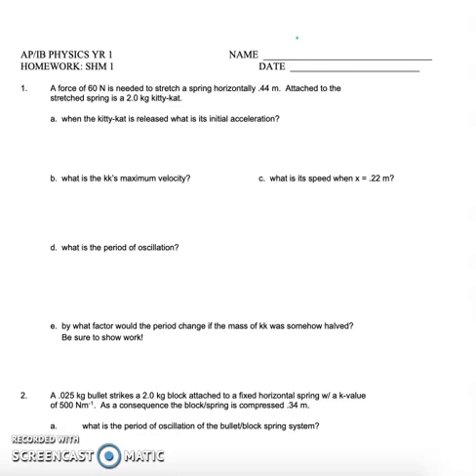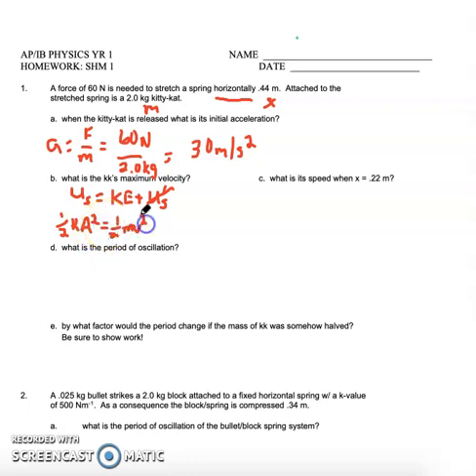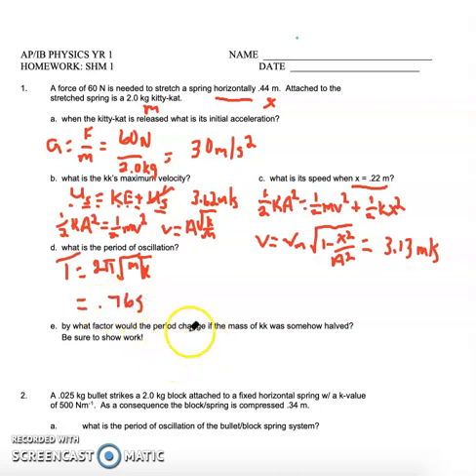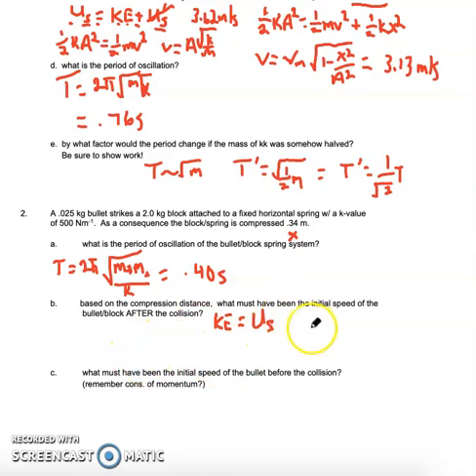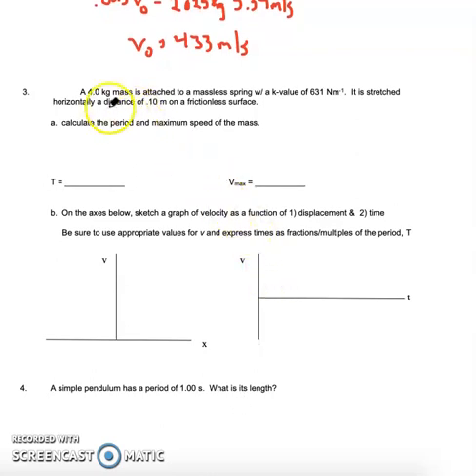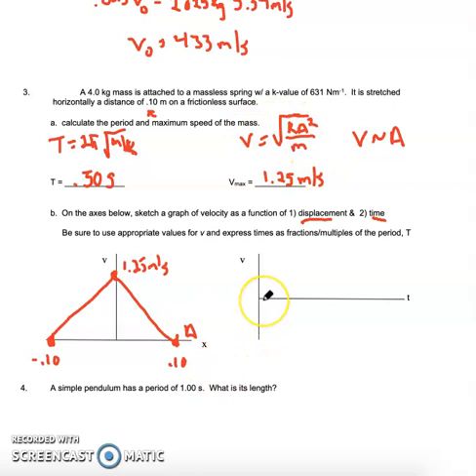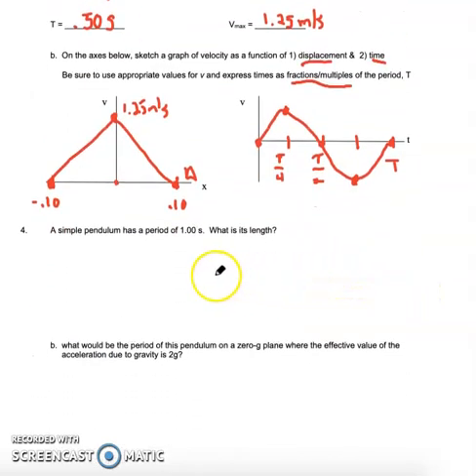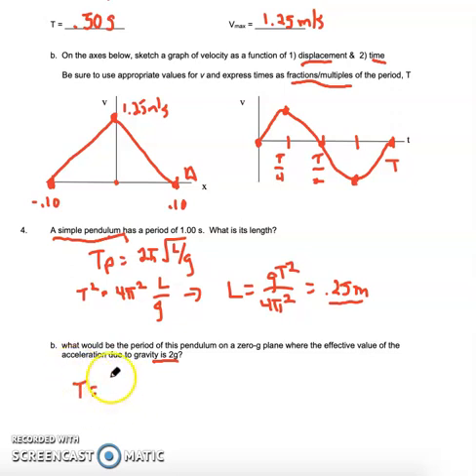shm 1 hw solutions